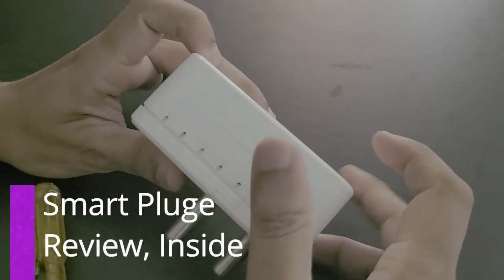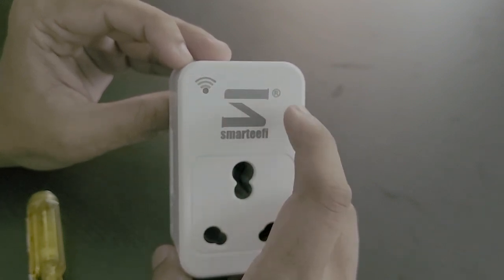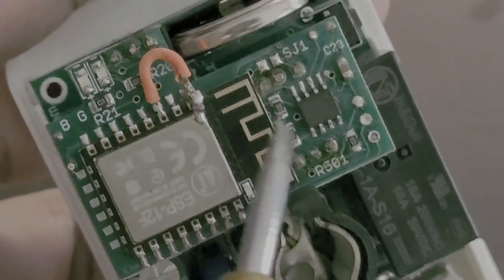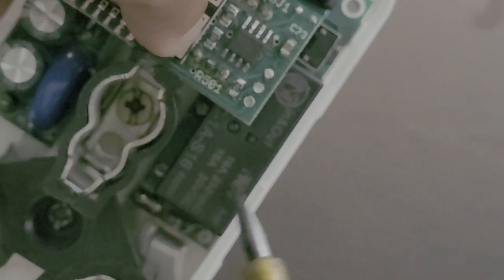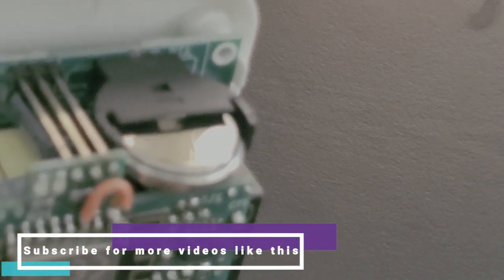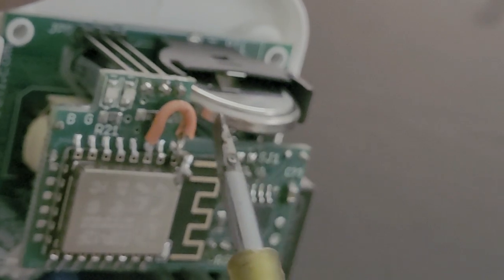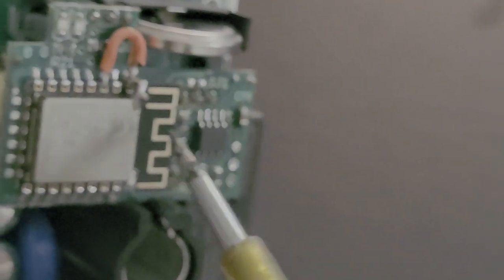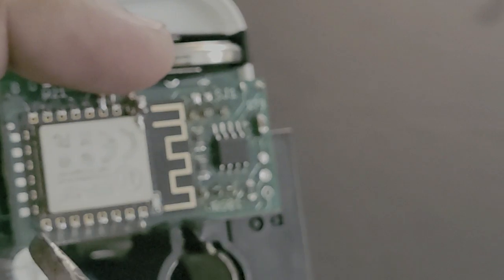Smart Plug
Inside Smart Plug